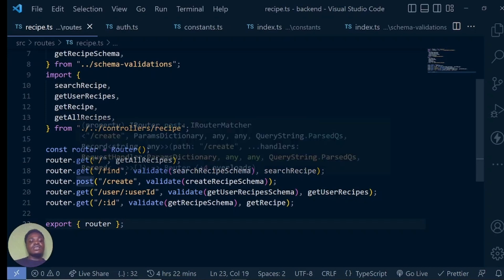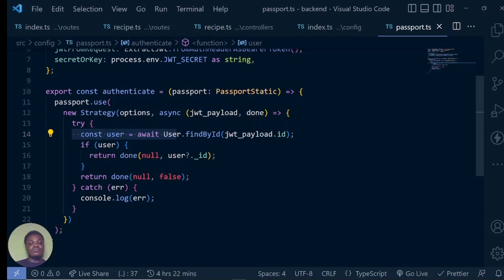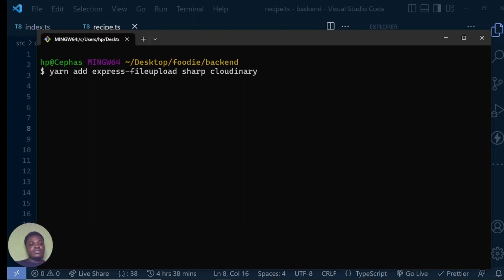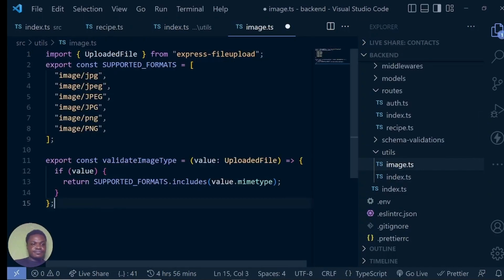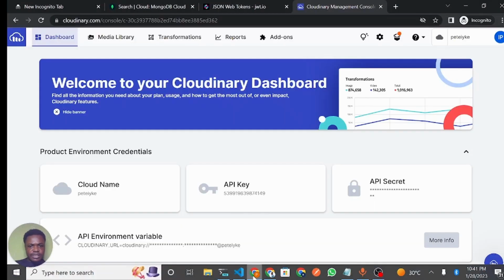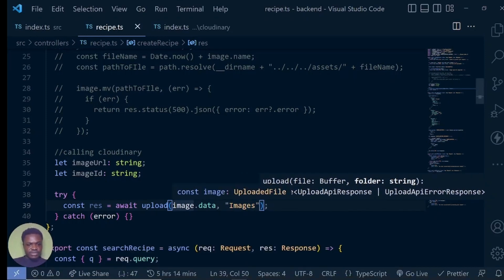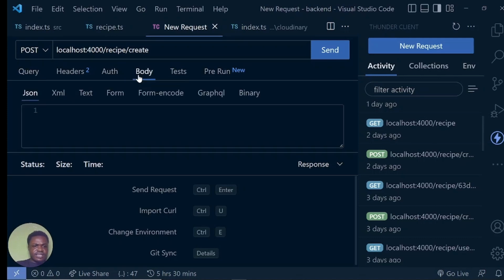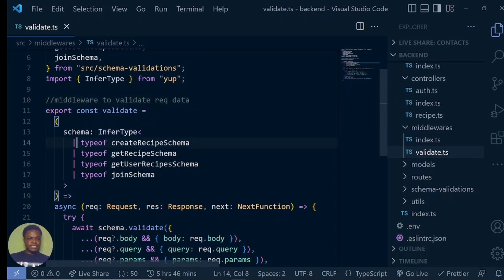Food Recipe App using MERN Stack | #6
Food Recipe App using MERN Stack | #6,  In this video and the rest of the playlist, we will build a food recipe web app using NodeJs, ExpressJs, ReactJs and MongoDB.
This video covers the storage of images in Cloudinary, learn how to set up Cloudinary for your nodejs application, use sharp to optimize your image and stream to Cloudinary, then also it highlight referencing in MongoDB.
This entails:
1. Image Optimization and Resizing
2. Image Streaming to Cloudinary
3. Image Upload and Storage to Cloudinary
4. Referencing in MongoDB

In the end, you should have learnt how to upload and store images on Cloudinary, optimize and resize images and finally streaming to external source.

The whole project itself covers a wide range of topics such as authentication, authorization, routing, protected routing, caching and advanced query in addition to fuzzy searching.

Sit back and relax as we build this awesome project that you can extend to make it yours and showcase it in your portfolio.

00:00 - Intro